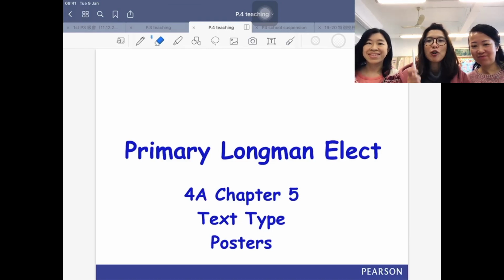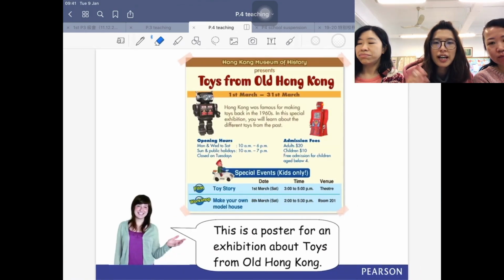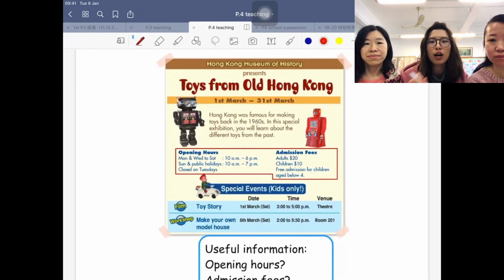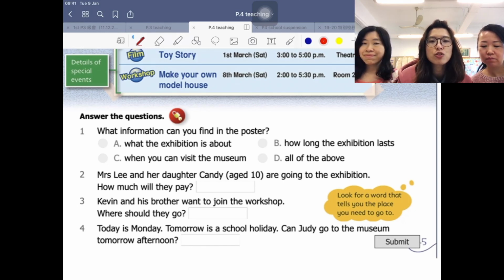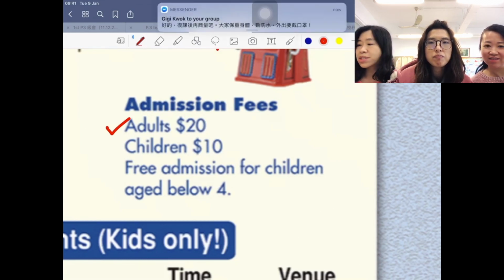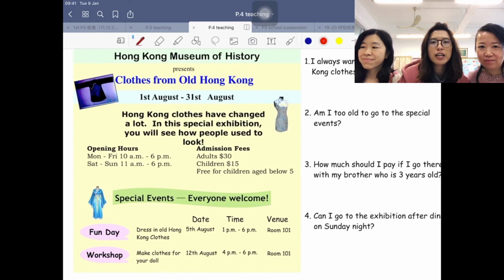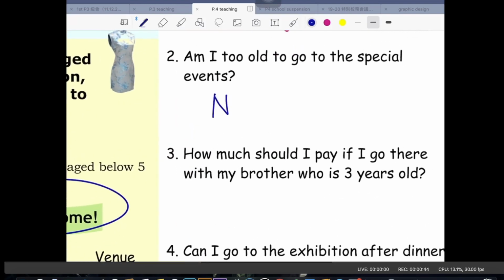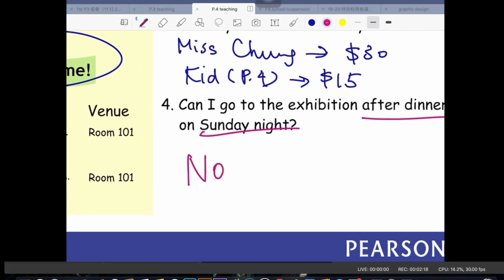P.4 Chp 5 p.45(Posters)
Learn about the text type- Posters